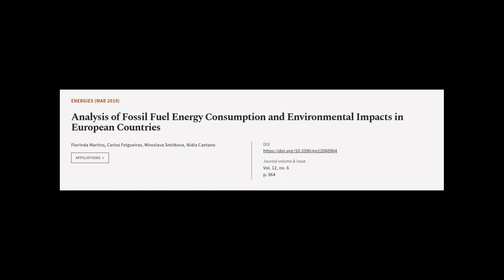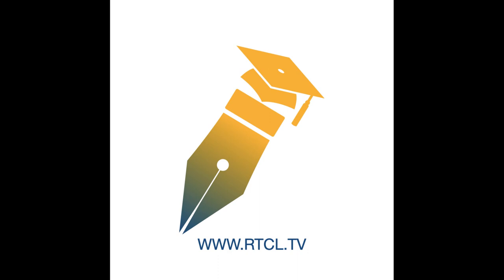Analysis of Fossil Fuel Energy Consumption and Environmental Impacts in European Coun... | RTCL.TV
### Keywords ###

### Article Attribution ###
Title: Analysis of Fossil Fuel Energy Consumption and Environmental Impacts in European Countries
Authors: Florinda Martins, Carlos Felgueiras, Miroslava Smitkova ,and Nídia Caetano

### Video Timestamps ###
0:00:00 - Summary
0:01:13 - Title
0:01:19 - Tail
0:01:24 - End